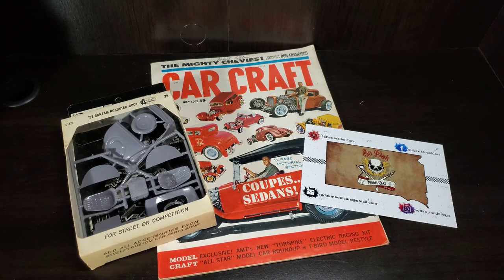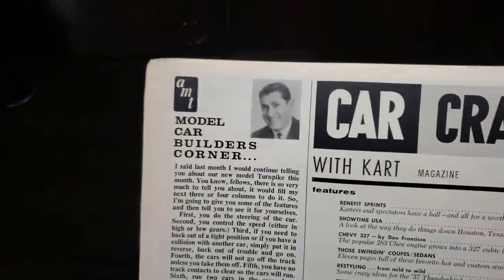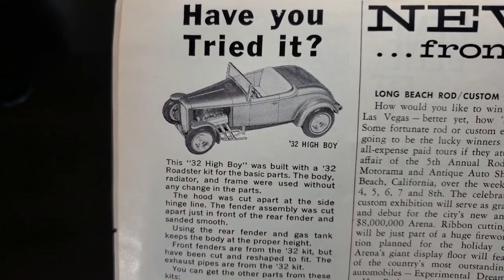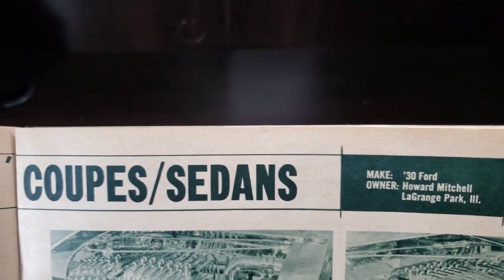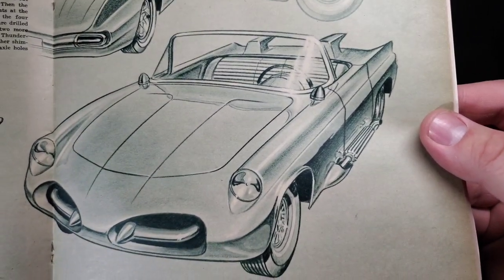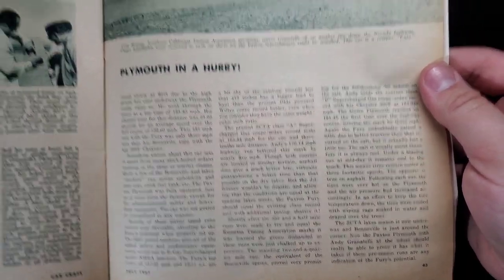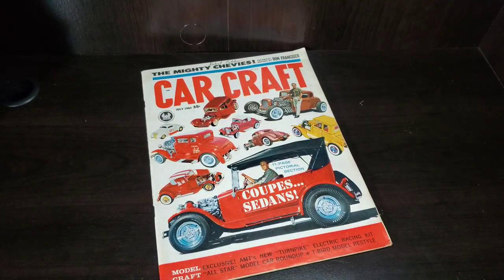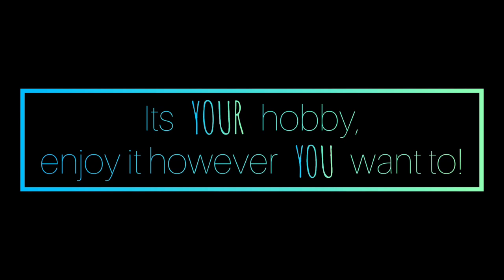Monday Mail and Magazines. 3-20-2023 Mail Calls, Shop cards, Stash adds and Vintage Magazines.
Shop cards from:

Today were looking inside:
Car Craft July 1962